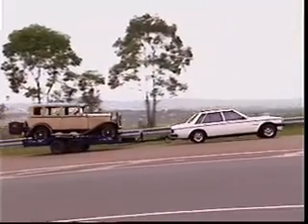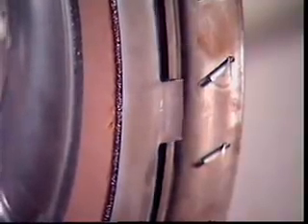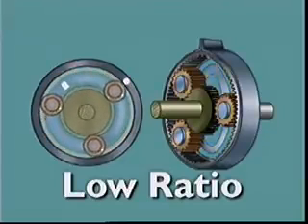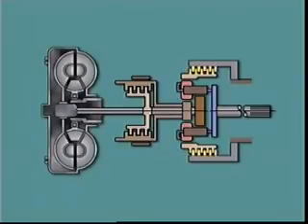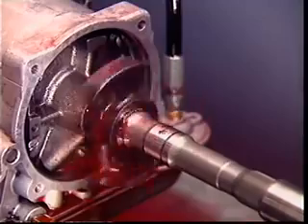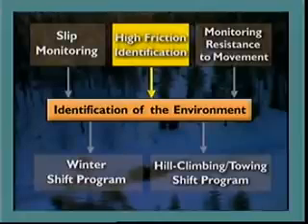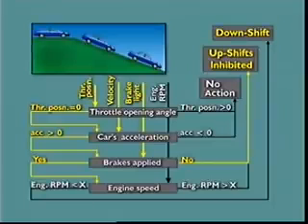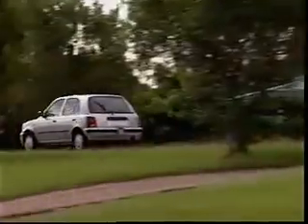009 AUTOMOTIVE AUTOMATIC TRANSMISSIONS – PRINCIPLES